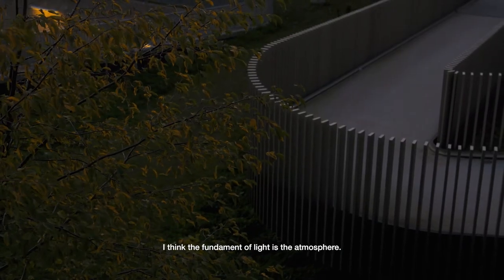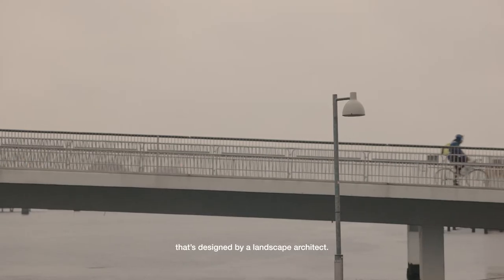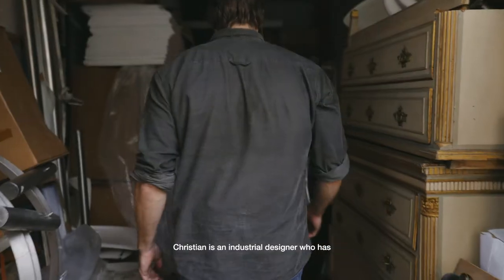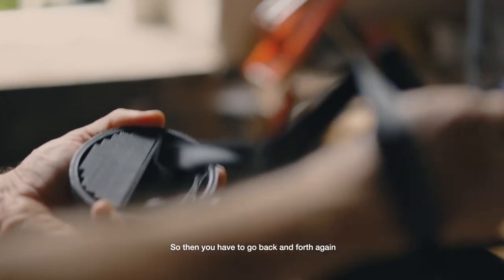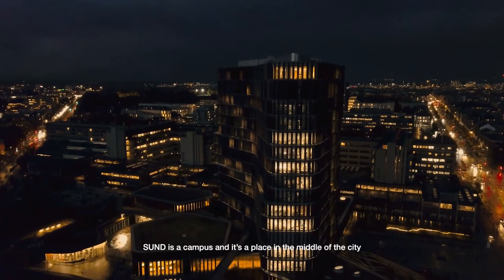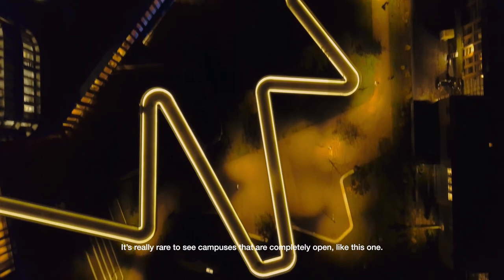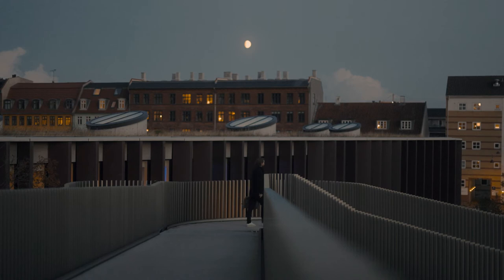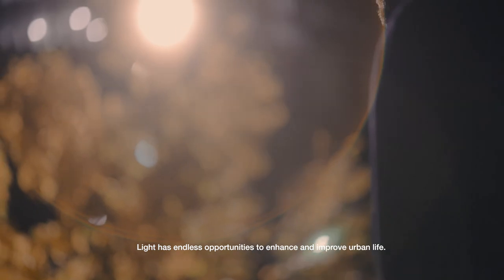REFLECTIONS - Framing Outdoor Spaces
Outside where there are no walls to define the space for lighting, the light has to be used to define the space instead. Light can be used to create imaginative walls, paths and landscapes and to construct an entirely new world visible only when the sun has set. Similar to the way in which stage designers work with light in a set design to enhance certain moods and feelings, we can use light to generate a sense of security, to affect behaviour and to create beauty in the real world.

Meet Christian Flindt, who talks about the design of his new post top, landscape architect Rasmus Astrup and other inspiring experts.

About Louis Poulsen:
Founded in 1874, Louis Poulsen is a Danish lighting manufacturer born out of the Scandinavian design tradition where form follows function. Our products encompass the duality of design and light every detail in the design has a purpose. Every design starts and ends with light.
We believe in passionate craftsmanship that brings quality
lighting to and for humans, and design products that are
pleasing to the eye and to the light.
Our means are simple and beautiful design. Our purpose is
to create an ambient and pleasant atmosphere that affects
people and spaces.
We design to shape light.

Like Louis Poulsen on FACEBOOK
Follow Louis Poulsen on INSTAGRAM
Follow Louis Poulsen on PINTEREST

Design to Shape Light